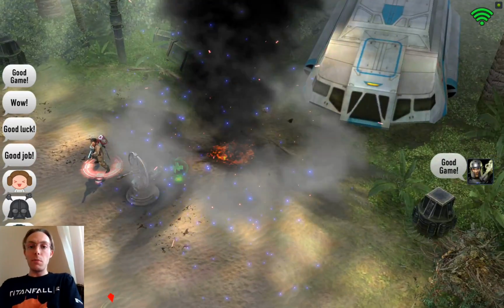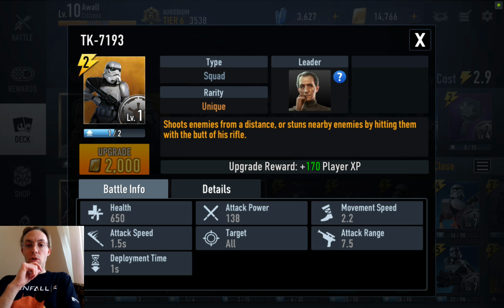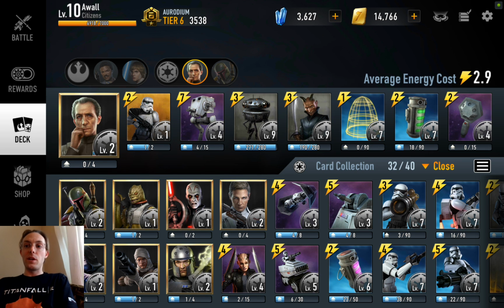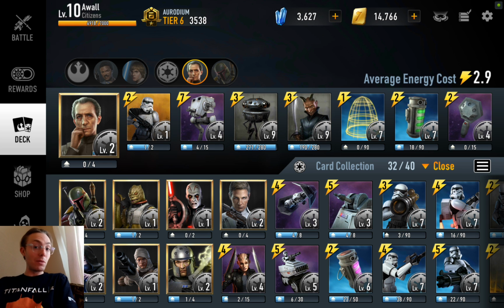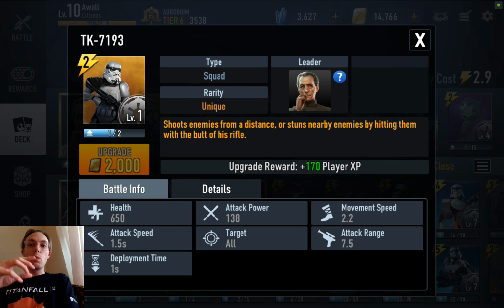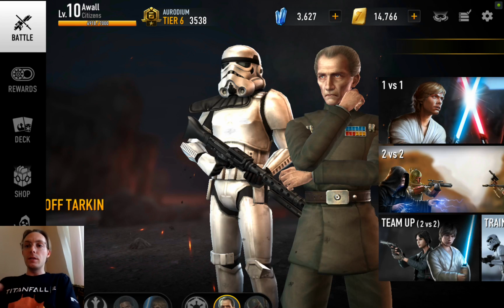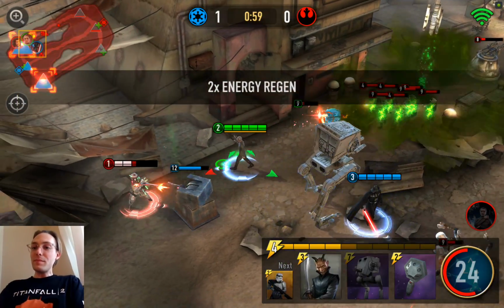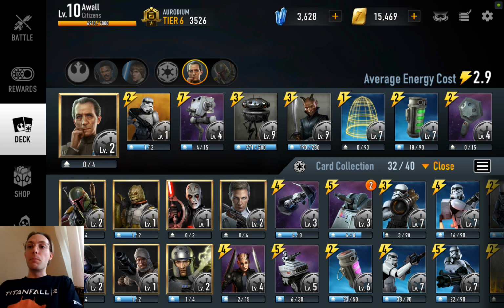⚡️ Star Wars: Force Arena | Grand Moff Tarkin & TK-7193 | Star Wars Force Arena 2v2 Deck | SWFA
I am the Co-Founder of the World's #
1 YouTube Gaming Network, I am YouTube Certified and I have been Creating Success For YouTubers Since 2009!

As Head of Community & Video Operations, I serve as BroadbandTV's subject matter expert on social media and YouTube and the gaming vertical. I manage over 50 global social media destinations and all advertising for the company.  I built and operate BBTV's in-house studio, and service all of the company's audio-visuals.  My team produces 2,000+ videos each year on digital destinations.

Co-founded and managed the largest gaming video network in the world with 10,000s of creators generating billions of views each month. Produced over 5,000 gaming videos and live-streams on official owned and operated TGN destinations, that have accrued more than 1 billion views. Advised high-profile gaming clients such as Blizzard Entertainment, ESL (Electronic Sports League), and XSplit Broadcaster.

It has been the highlight of my career to coach creators and entrepreneurs grow their businesses through online video and create content for a living.

🎙 Interactive weekly livestreams
💎 Patron-only Discord Server
📝 In-depth channel reviews
👥 One-on-one coaching